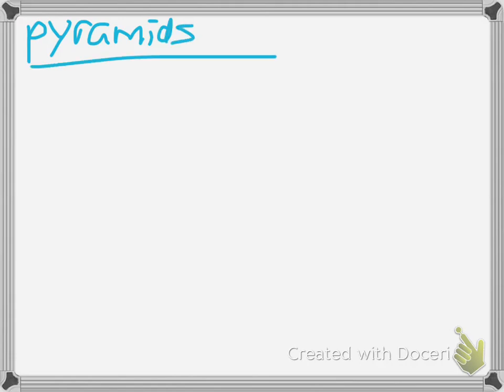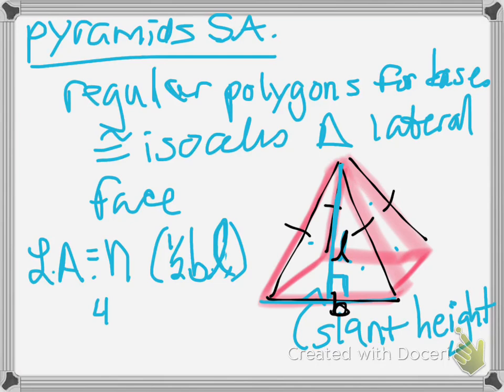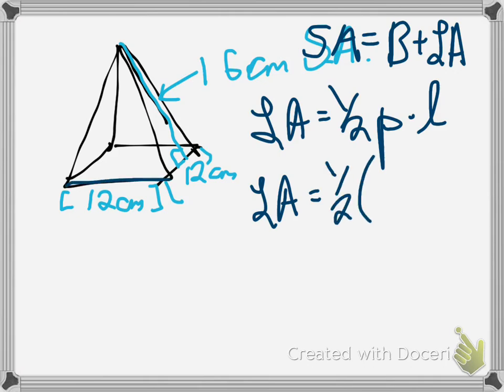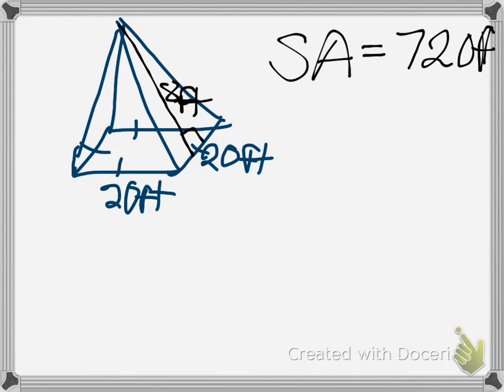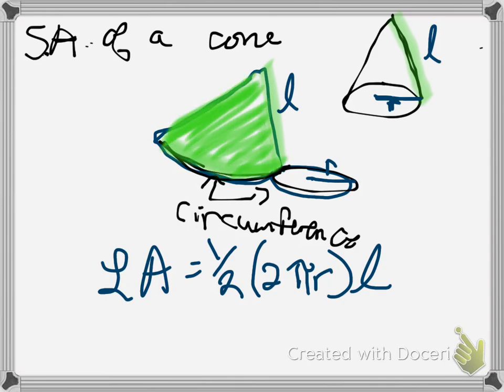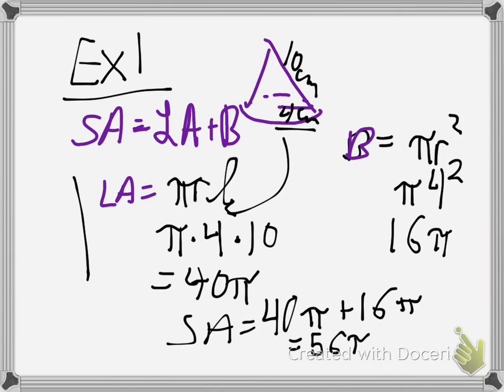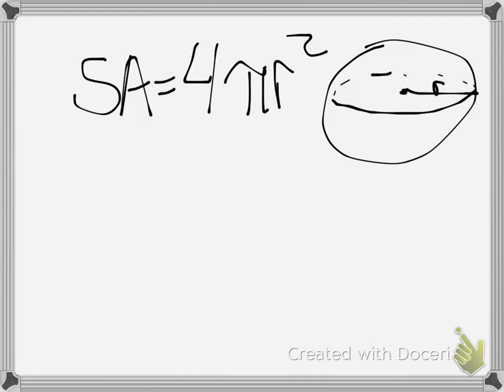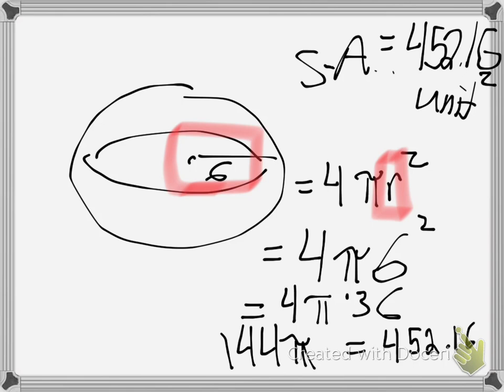Chapter 10 Lesson 6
Pre-Algebra B. 2014-15. Volume and Area.